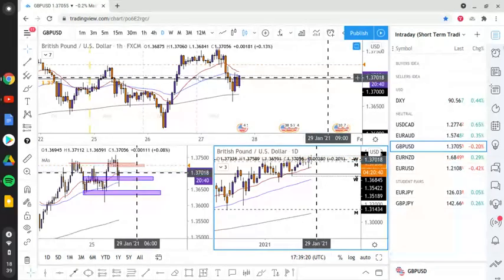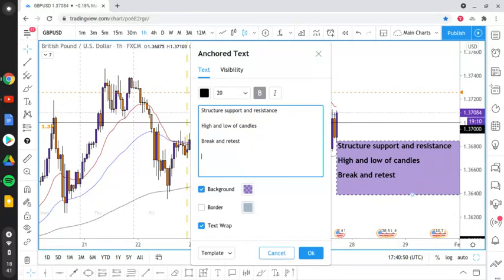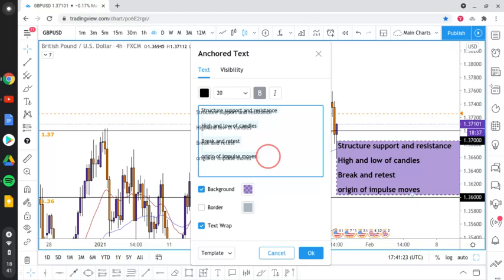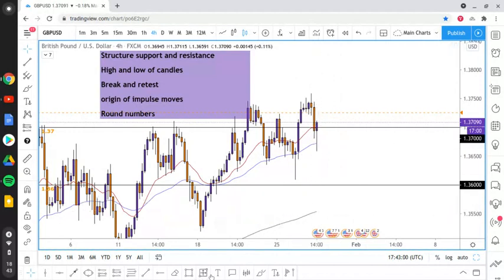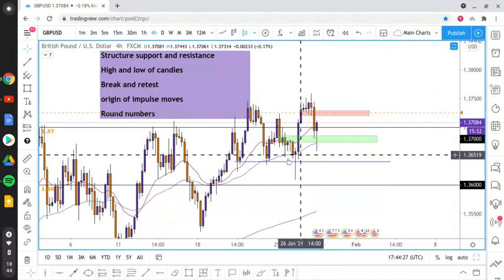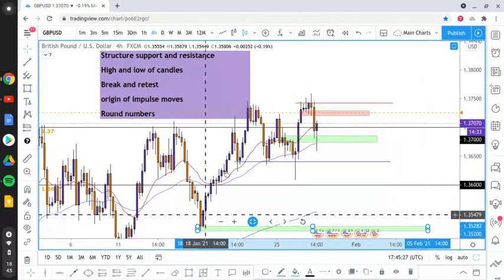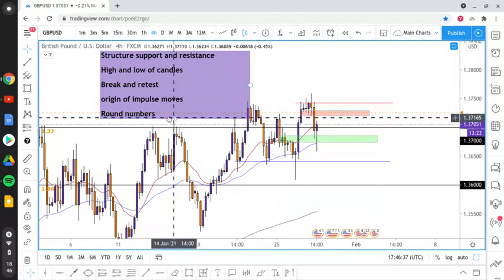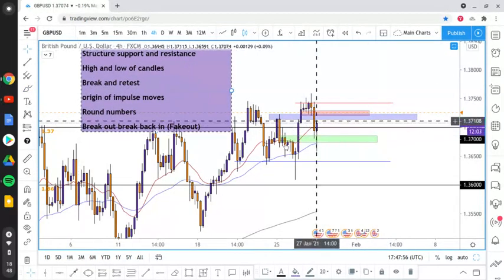How To Identify Key Levels ( Timeframe By Timeframe)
Key Levels to me are one of the most important aspects of someones trading and if you can get this right then you're going to be in a much better position trading wise

This video should help alot when it comes to this particular area of your trading. Watch it over and over again and I promise you will benefit from the knowledge

I wish I found this exact video when I started in my trading journey, make it count

This video used correctly can change your trading for the better, theres no doubt in that